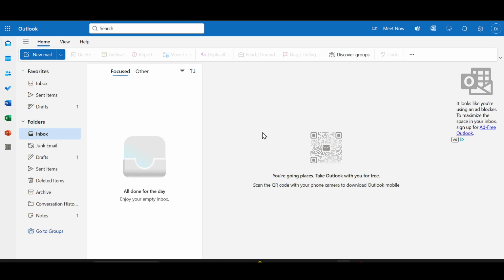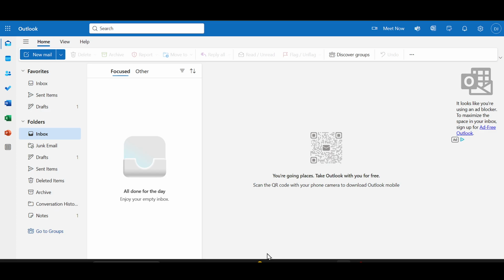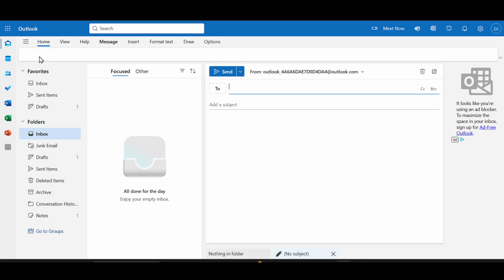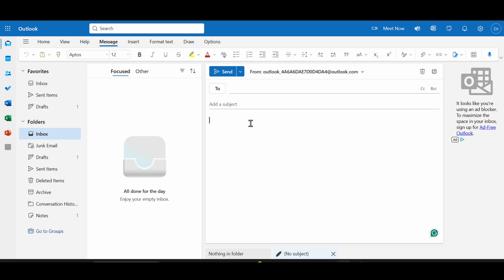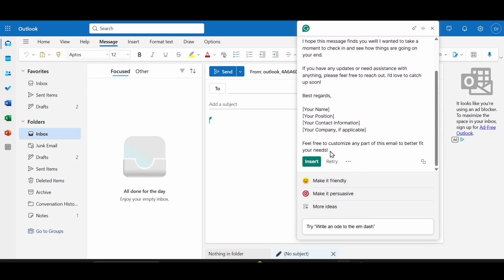How to Add Grammarly to Outlook Email: Step-by-Step Guide 2025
📧✅ Want to ensure your Outlook emails are polished, professional, and error-free? This full guide for 2025 will walk you through how to add Grammarly to Outlook email , step by step. Whether you’re writing important business emails, crafting client proposals, or proofreading casual messages, this tutorial will show you how to integrate Grammarly’s powerful grammar and spell-checking tools into your Outlook workflow.

🔍 What You’ll Learn in This Tutorial:
✅ Steps to install Grammarly for Outlook
✅ How to enable Grammarly in the Outlook desktop app and web version
✅ Tips for using Grammarly effectively while composing emails
✅ Best practices for improving email quality with Grammarly

This guide is perfect for professionals, students, and anyone who wants to enhance their email communication with Grammarly’s advanced writing assistance. With clear instructions and actionable tips, you'll learn how to seamlessly integrate Grammarly into Outlook and elevate the quality of your emails.